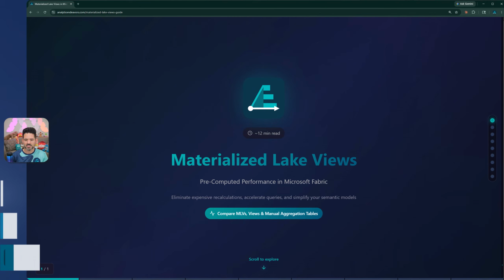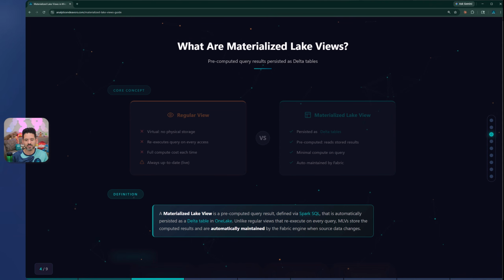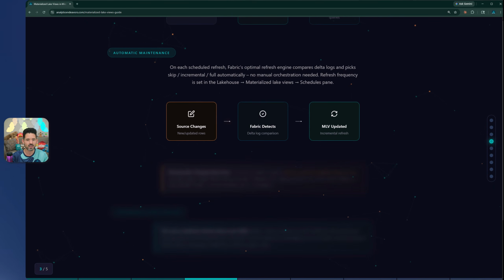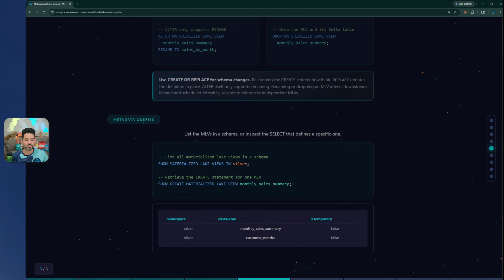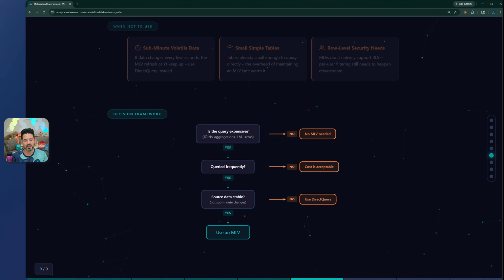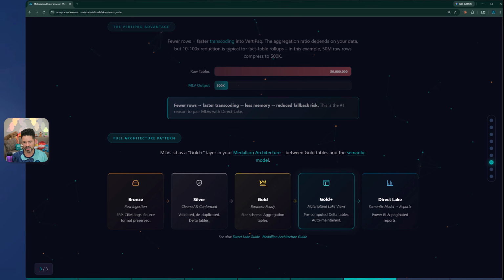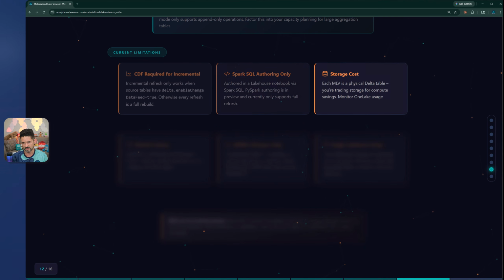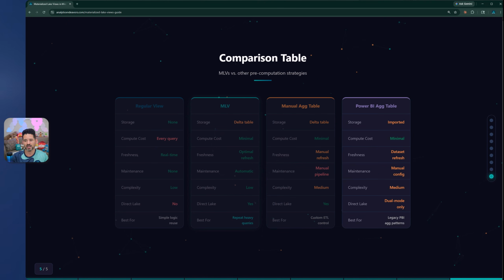Materialized Lake Views in Microsoft Fabric: How They Actually Work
Every report hitting your raw tables runs the same expensive joins and aggregations over and over, even when the underlying data hasn't moved. Materialized Lake Views in Microsoft Fabric pre-compute those results once and store them as Delta tables in OneLake, so consumers read finished numbers instead of recalculating from scratch.

In this video I cover what MLVs actually are, how the automatic refresh logic decides between skip, incremental, and full rebuild, the Spark SQL syntax to create and manage them, and where they sit in a medallion architecture (think of them as a "Gold+" layer).

The part worth sticking around for: point Direct Lake at an MLV instead of your raw tables and you get pre-aggregated data at import speed. In the example here, a 50 million row fact table collapses to around 500K. Fewer rows means faster transcoding into VertiPaq and a lot less DirectQuery fallback risk. That's the single best reason to pair the two.

I also get into when NOT to use them, because they're not free. Sub-minute volatile data, tiny tables, and row-level security needs are all cases where an MLV is the wrong tool.